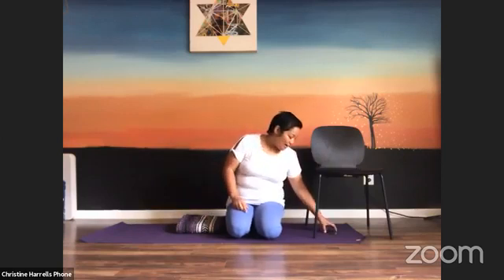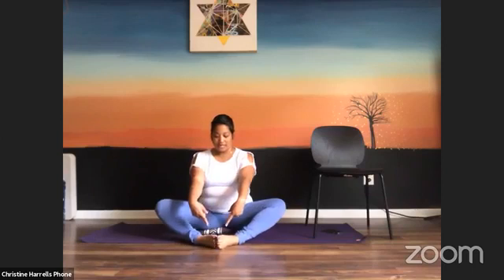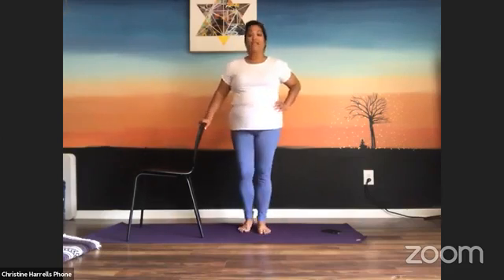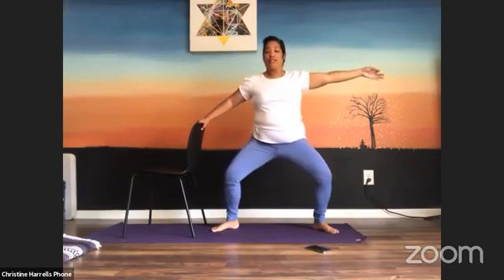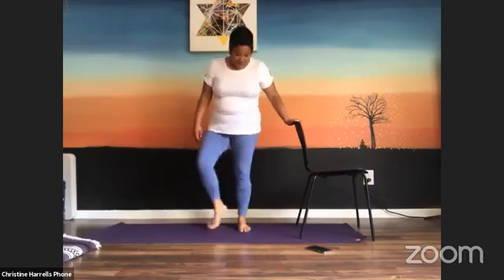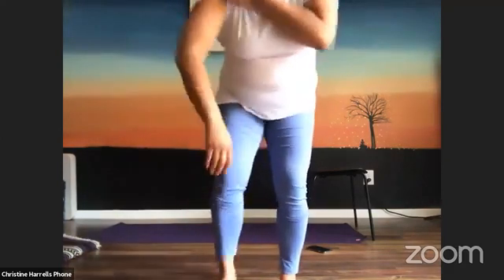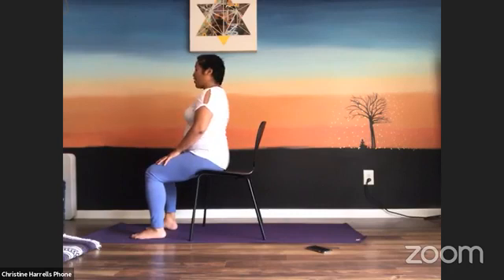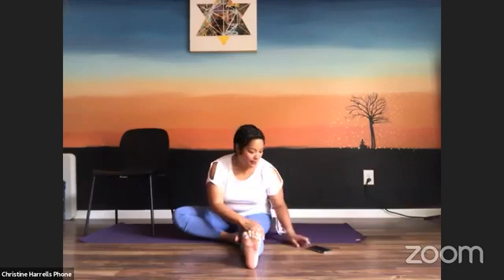Barre Basics with Christine 6.2.2020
Barre Basics is offered every Tuesday at 10 a.m. on Zoom.